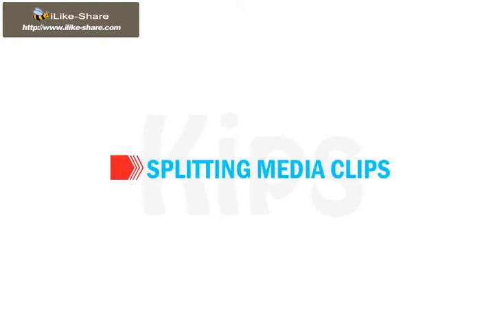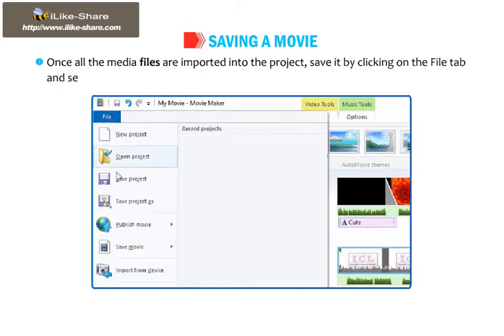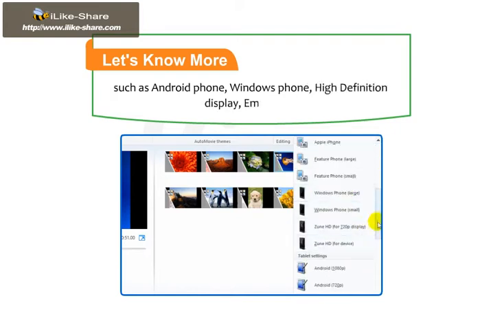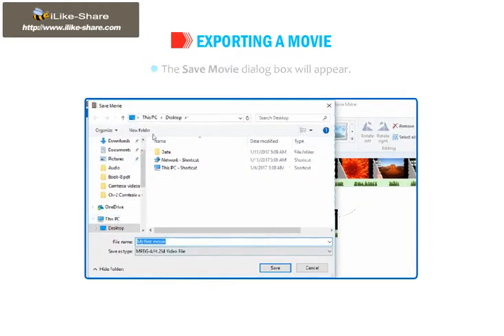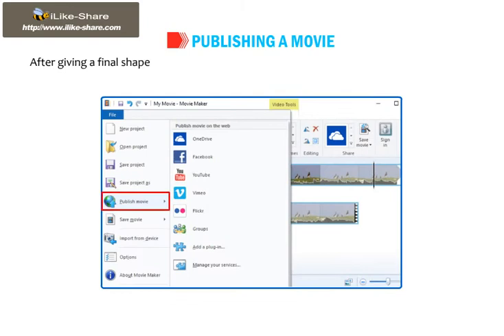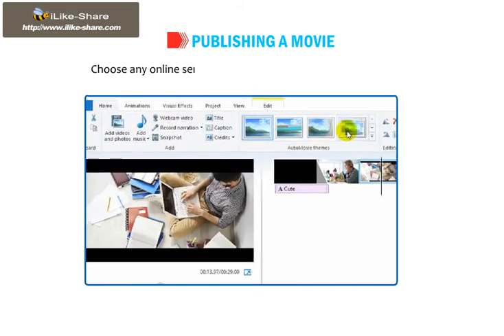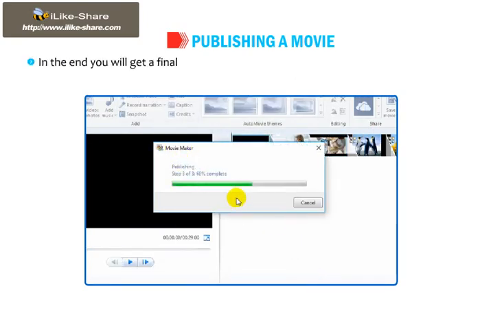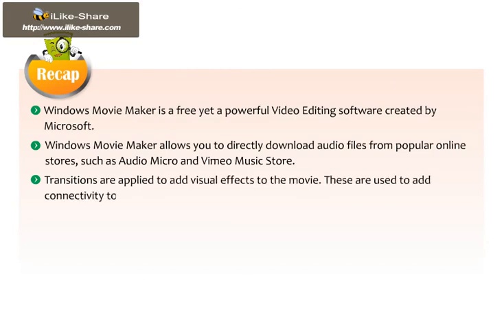CLASS 08 chapter2 C Windows Movie Maker